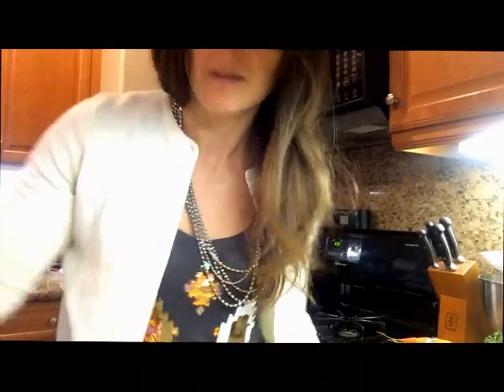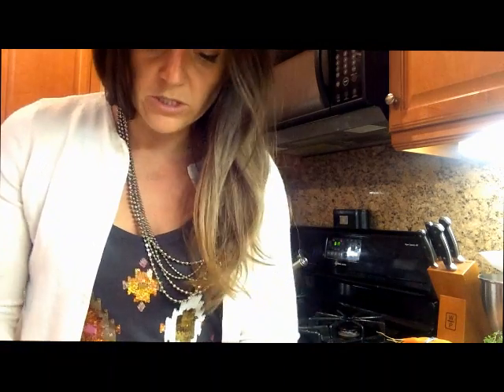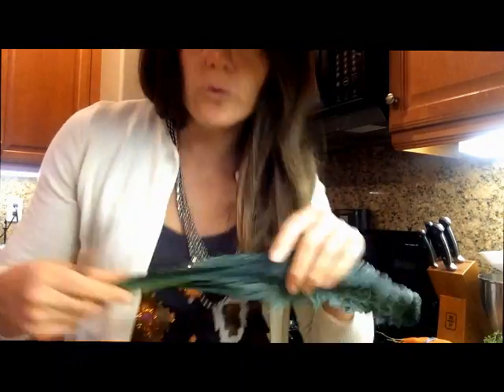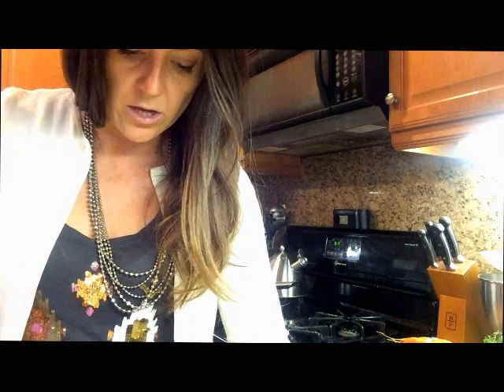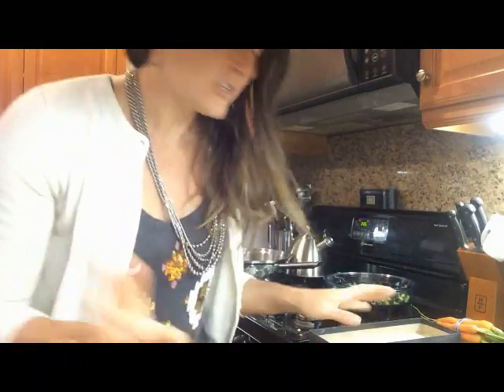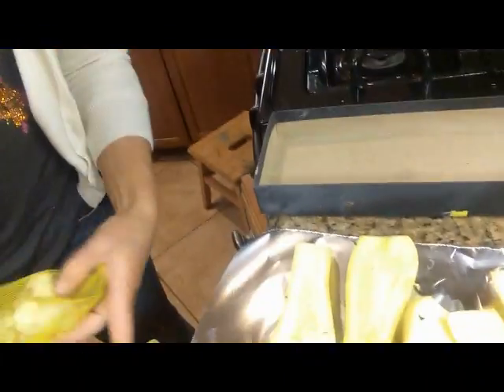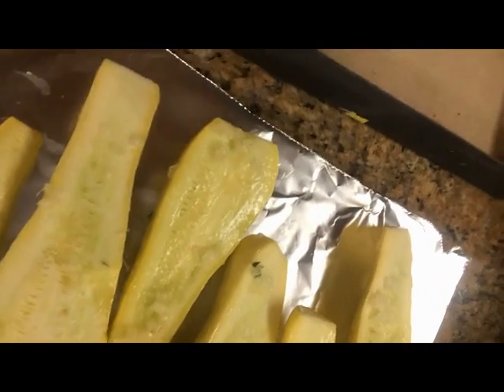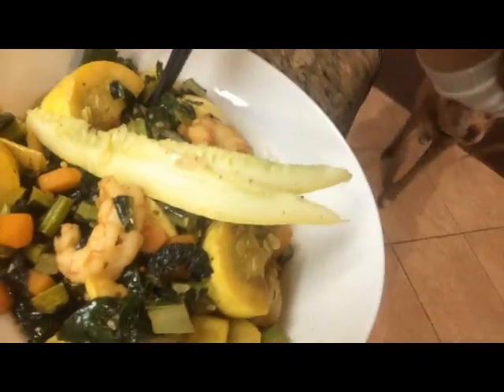Faux Asian Noodle Fantasticness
I brought kale, carrot, amazing Asian sauce, and yellow crook neck squash and shrimpies together here for a harmonious, filling, delish dinner.

Serves 2

Recipe:

1 Bunch Kale
2 Carrots
10-12 Wild Caught Uncooked Shrimp
2-4 Yellow Crook Neck Squash or Zucchini
Garlic
Sesame Seads
Olive Oil  - On hand
Coconut Oil  - On hand

Sauce: I eyeball all of this stuff, so I'm just giving your guesstimates here.

Coconut Aminos or Organic Soy Sauce (1/2 cup)
Fish Sauce (2 tbl)
Dijon Mustard (2 tbl)
Rice Vinegar (4tbl)
Sesame Oil ( 1 tbl)
Hot Sauce or Siracha (2tbl)

Cut the crookneck squash in half lengthwise, season with salt and pepper and generously top with olive oil and 2-6 cloves of minced garlic (depends on how much of a garlic nut you are) then get those puppies in the oven! I put them on tin foil, remember the non shiny side is the non stick side.

Start by taking the main vein out of each leaf of kale and setting aside, then cut the kale into 1/2 inch wide strips creating what will be the "faux" noodles.

Chop all of the kale veins up that were set aside
Chop up the carrots

In a saute pan, heat up some coconut oil and toast your sesame seeds, add more oil if necessary and add in chopped kale and carrots, sauteeing until cooked but aldente, about 5-7 min. At this point season your wild caught shrimp with salt and pepper and add them into the mix. These only take a few minutes to cook, so just before they're cooked all the way through throw in the kale noodles and the Asian sauce you made. The sauce will quickly cook and wilt down the kale noodles.

At some point in time here you would have pulled your yellow crook neck squash out of the oven and sliced those halves up into a little less than 1/4 inch wide. Throw those deliciously roasted puppies into your noodle concoction at the last second to meld all the flavors together.

Pour it into a bowl, serve immediately and don't' forget, ENJOY!